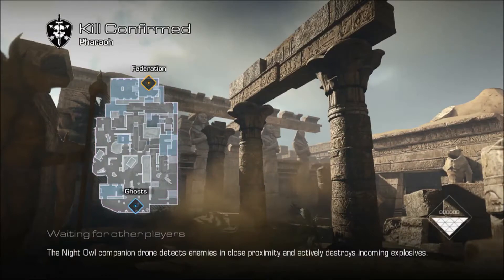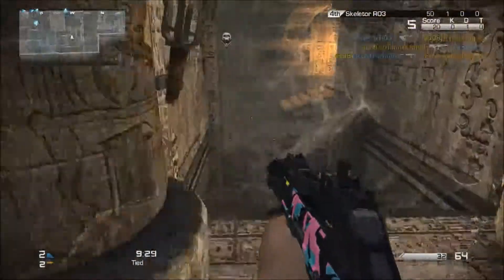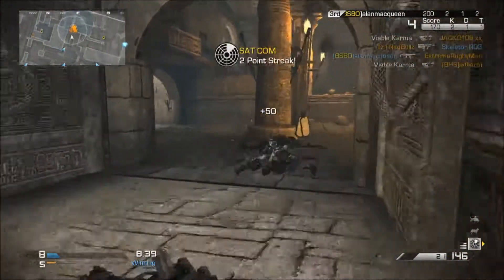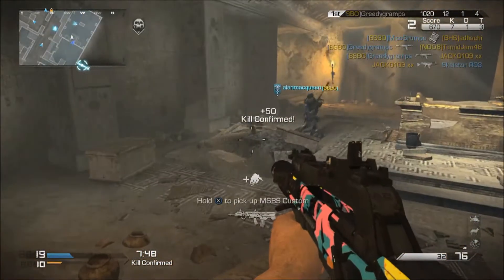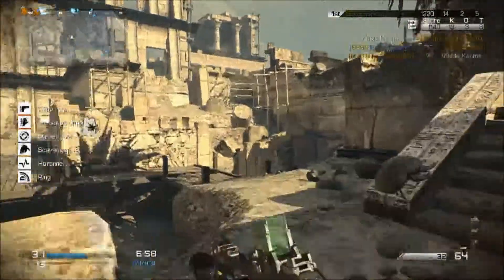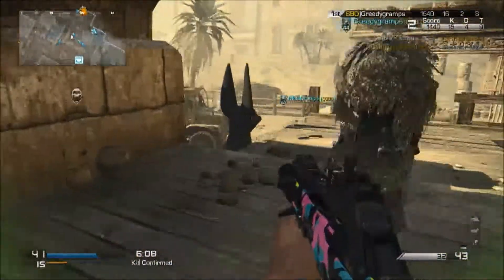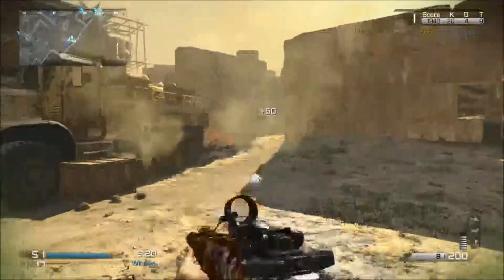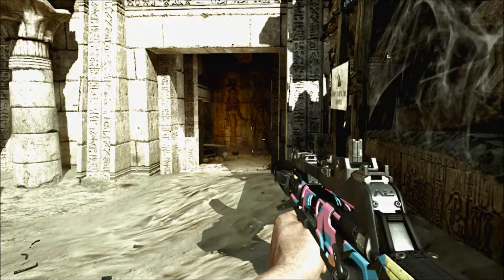Call of Duty Ghosts - Kill Confirmed on PHARAOH - INVASION DLC GAMEPLAY w/ Live Commentary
Hello everyone,

Apologies for not getting this video out sooner but anyways I hope you enjoy this video on the new Call of Duty Ghosts Invasion DLC map Pharaoh.